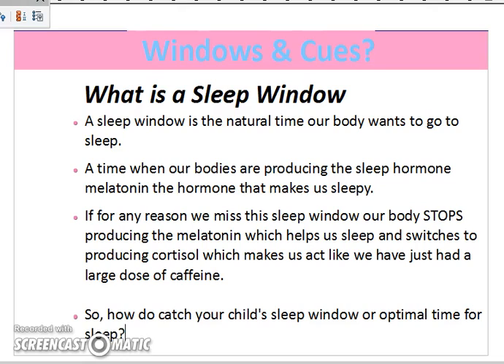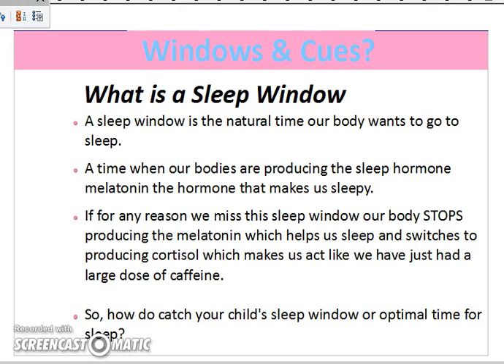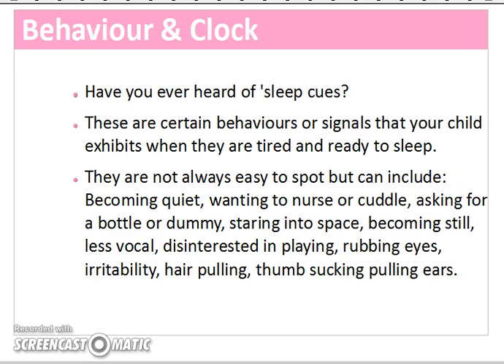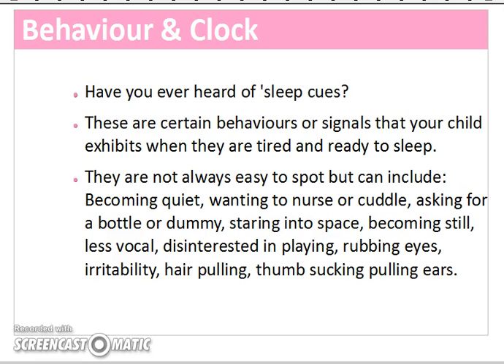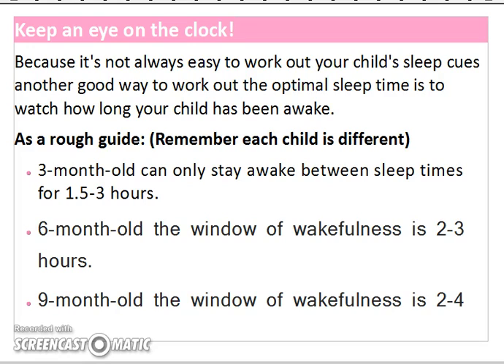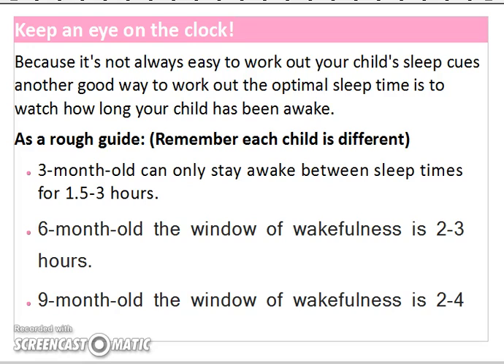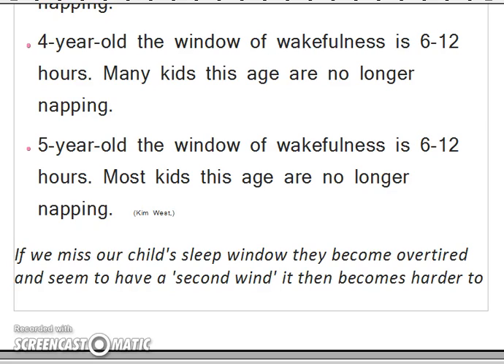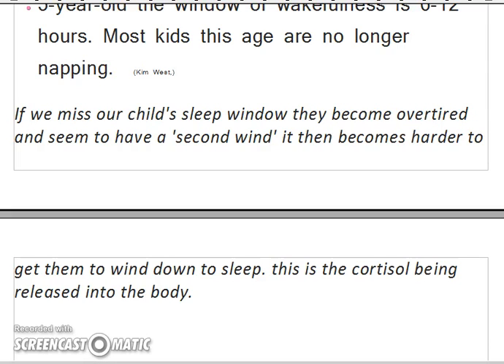sleep windows and cues